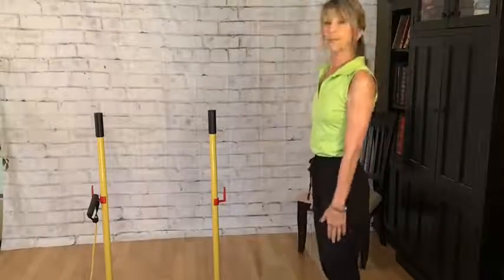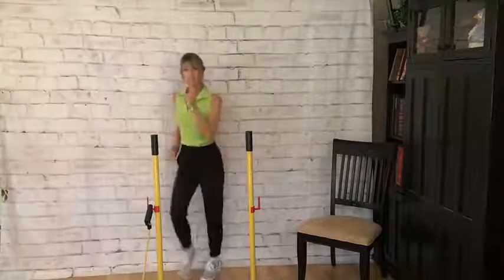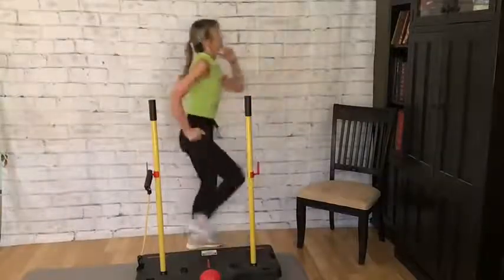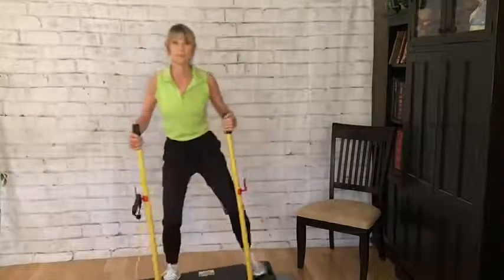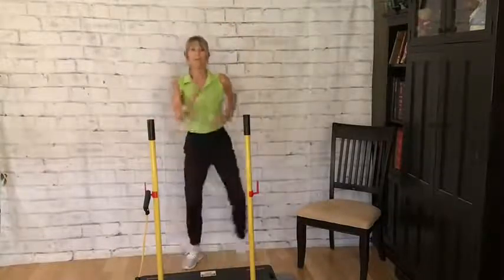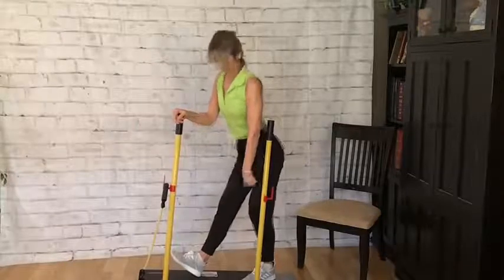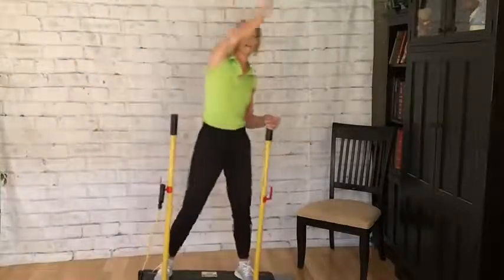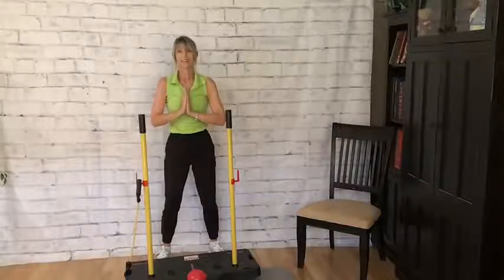Episode 23: Wellness Wednesday With Kathy (Heart Health - Walk and Rock Cardio)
Seasoned fitness professional Kathy Stevens is your guide for these wellness and workout sessions. Kathy has over 40 years of experience in the development and implementation of health and fitness programs and services. With a Masters's degree in Kinesiology, her expertise is rooted in education; however, her professional application is quite diverse.

Her experience includes work as an adjunct college professor at Marymount University of California, a consultant and fitness athlete for Reebok, an honored industry presenter and media contributor. She has worked with top international organizations including the American College of Sports Medicine (ACSM), Aerobic and Fitness Association of America (AFAA), and National Academy of Sports Medicine (NASM).

Wellness Wednesdays are broadcast LIVE every Wednesday at 9am PST from our 60uP Facebook Members Group.
10: Wellness Wednesday With Kathy (Muscle Matters)